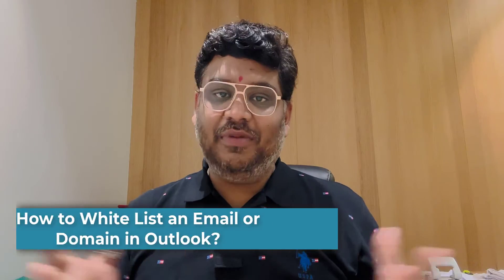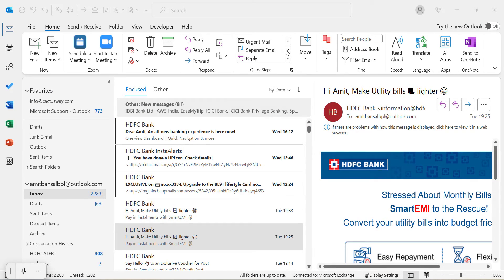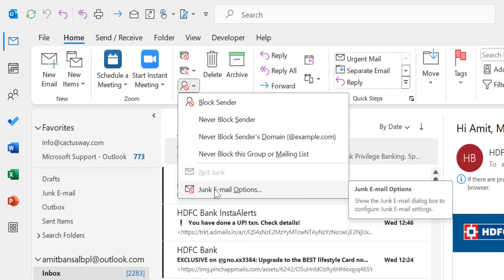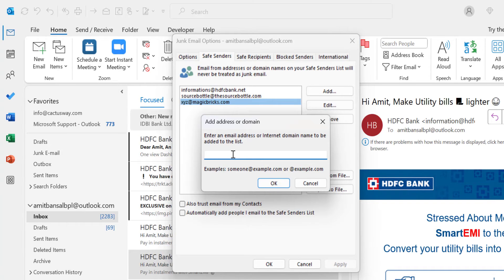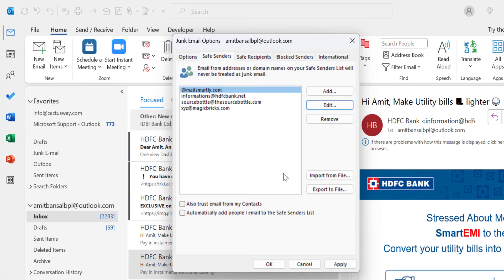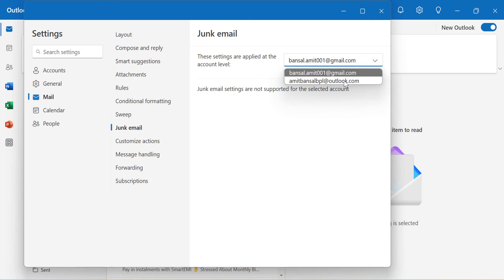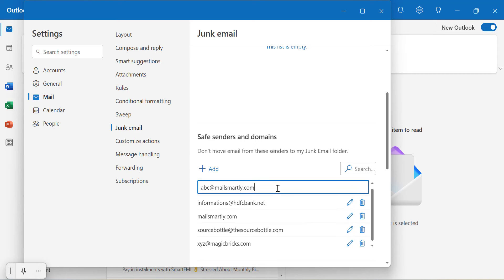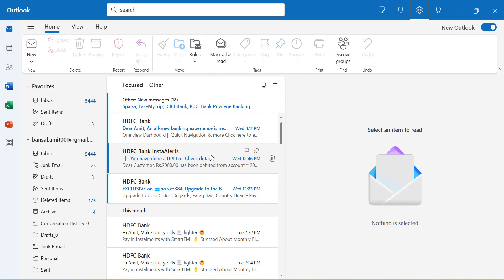How to Whitelist an Email or Domain in Outlook?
How to Add Email or Domain in Safe List in Outlook?